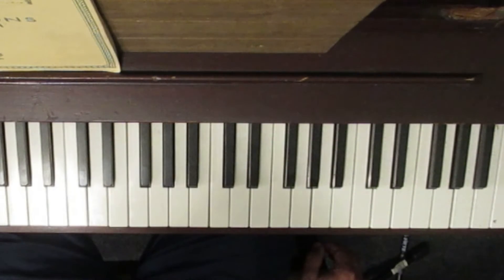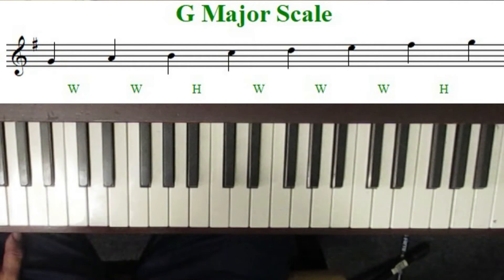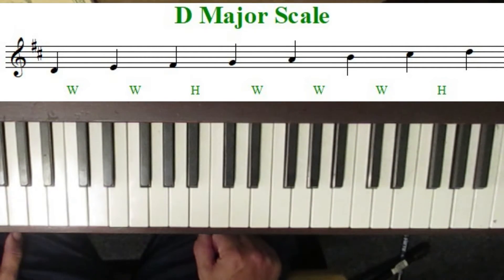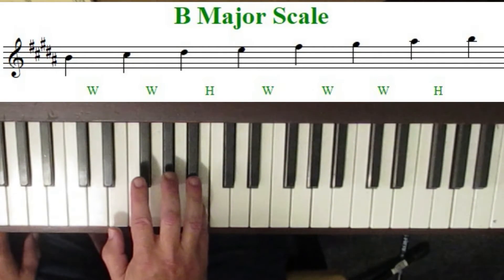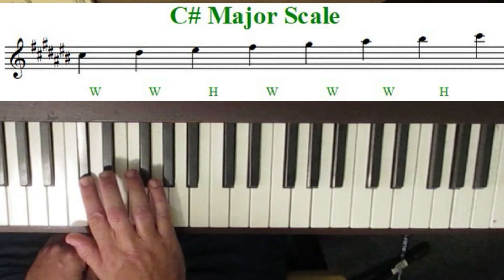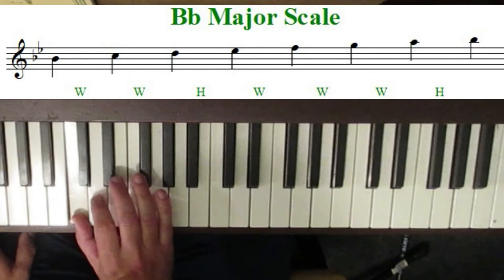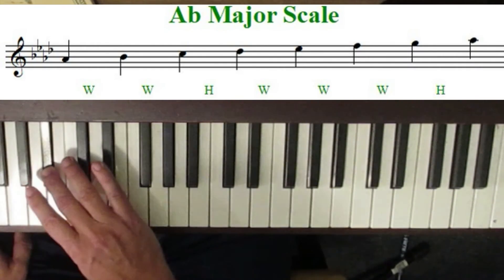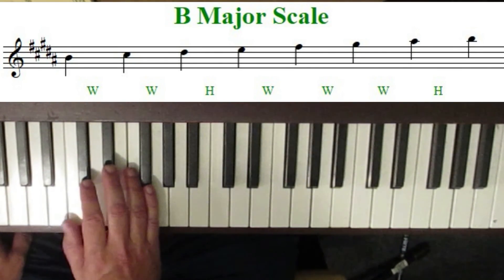Music Theory 101: Major Scales and Key Signatures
How to construct major scales and how they relate to the key signature